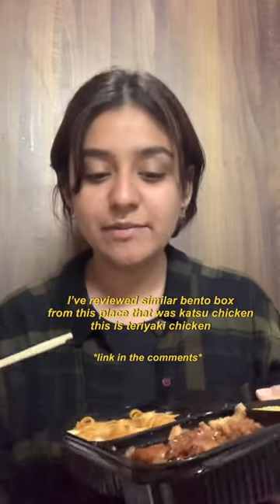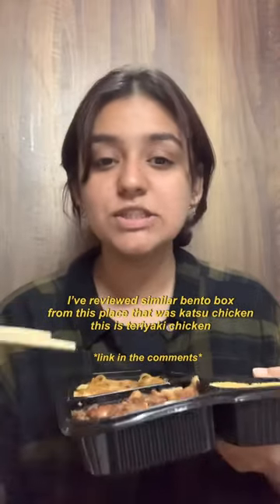Come Rate this bento box w me 🍱